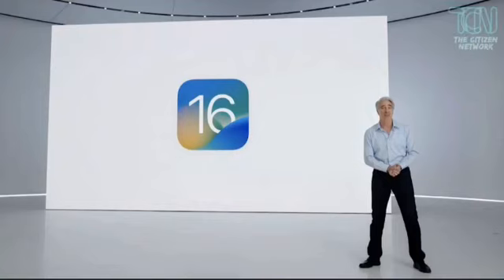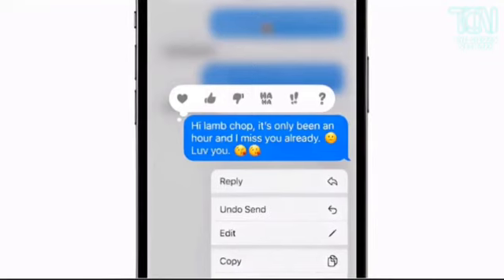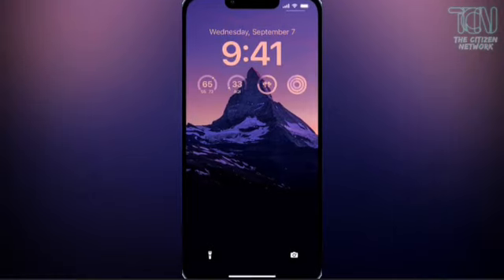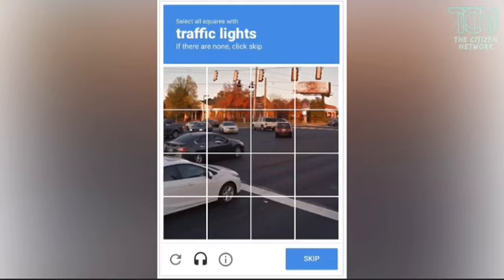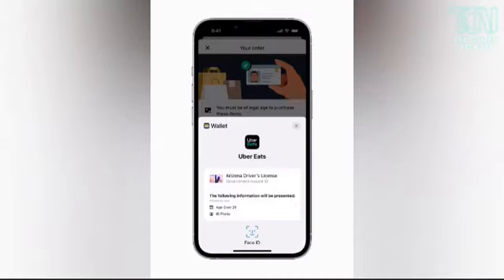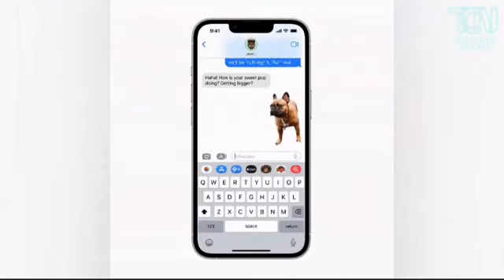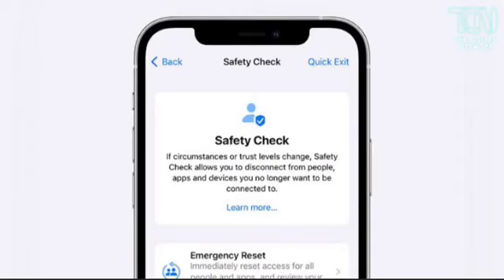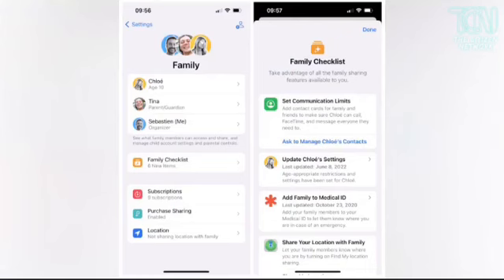Amazing iOS 16 Features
The ability to edit and 'unsend' messages.
"Embarrassing typos are a thing of the past," Craig Federighi, Apple's senior vice president of software engineering said at Apple’s conference as he introduced three of the most requested features for the Messages app.
First, in iOS 16 you'll be able to edit sent messages. So if you notice a typo after a message, you'll be able to edit the message after the fact. A tiny "edited" appears in the status under the message.
A new customizable lock screen.
One of the things you look at the most on your iPhone is the lock screen, especially if you have a Face ID-equipped iPhone. iOS 16 brings the most substantial update to the iPhone's lock screen yet. Press and hold to edit your lock screen. You can swipe to try out several different styles. Each style changes the color filter for the background photo and the font on the lock screen so everything complements each other. This feels a bit like Apple's take on Google's Material You, which launched with Android 12.
You can also customize the fonts for the time and date, and add lock screen widgets like temperature, activity rings and a calendar. The widgets are akin to complications on the Apple Watch lock screen.
Notifications and live activities.
iOS 16 moves notifications to the bottom of your display. As you receive them, instead of being compiled into a list, they appear like a vertical carousel. iPhone.
iOS 16 also aims to solve another notification problem.
Skip CAPTCHAs using Private Access Tokens.
The CAPTCHA -- which stands for Completely Automated Public Turing test to tell Computers and Humans Apart -- has been a necessary evil across the internet. CAPTCHAs are designed to make sure that a person is accessing a website or service, and not a bot.  Captchas are very annoying, as they often involve reading strangely written letters or having to find all the images that have a truck. With iOS 16, Apple plans to start replacing these awkward interactions with Private Access Tokens.
According to a video on Apple's website demonstrating Private Access Tokens, websites that support the token will essentially log in and authenticate that you are indeed a human without your having to play any of the usual CAPTCHA games.
Wallet and Apple Pay Later.
In iOS 16 you can also protect your identity and age. So rather than showing your exact birth date, the Wallet app will display your ID and that you're over 21.
iOS 16 makes sharing keys easier
Apple Pay will support new types of payments and adds a new feature called Apple Pay Later, a Klarna-like service that lets you split the cost of an Apple Pay purchase into four equal payments spread over six weeks, with zero interest and no fees. Upcoming payments are managed through the Wallet app, making it easy to keep track of dates and payments.
But Apple Pay doesn't stop there. A new feature will also help you track Apple Pay orders and lets merchants deliver detailed receipts and tracking information. This should make it easier to stay up to date on the status of all your orders.
Visual Look Up's tap and drag for photos.
In iOS 15, Visual Look Up analyzes your photos and can identify objects like plants, landmarks and pets. iOS 16 takes this to the next level. When you touch a photo's subject like the dog in the image above.
SharePlay comes to Messages.
SharePlay, which debuted in iOS 15, lets you have a shared experience while connecting with someone over FaceTime.  iOS 16 adds the ability to discover more apps that support SharePlay from within FaceTime.
But perhaps one of the coolest things Apple did for SharePlay was to make it work within the Messages app. Apple said that this was one of the biggest requests from app developers. Now when you want to share a movie on Disney Plus, you can start SharePlay together with a friend while chatting in Messages.
Safety Check aims to help people in abusive relationships.
 It lets you review and reset who has access to location information as well as passwords, messages and other apps on an iPhone.
Apple Maps adds transit fare cards.
Maps gets several updates. You'll be able to plan trips with up to 15 different stops along the way. If you start planning a trip with the Maps app on your Mac, you'll be able to share that to your iPhone.
And in something similar to what Google announced for Google Wallet in Android 13, you'll be able to see transit fare estimates as well as add more money to a fare card from within Apple Maps
iCloud family checklist
iCloud gets several new features. One of the more interesting ones is the option to quickly set up a new device for your child. When Quick Start appears, you have the option to pick a user for the new device and use all the existing parental controls you've previously selected and configured. However, this is not what many of us still want: the ability to set up separate users for the same device.